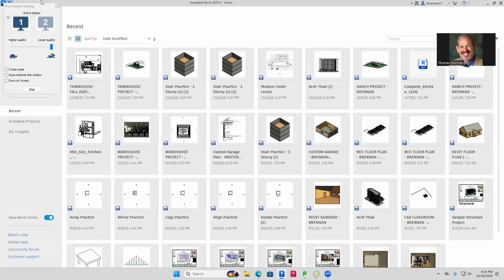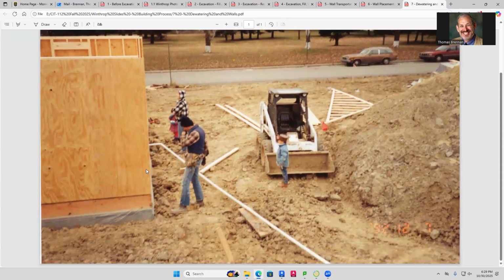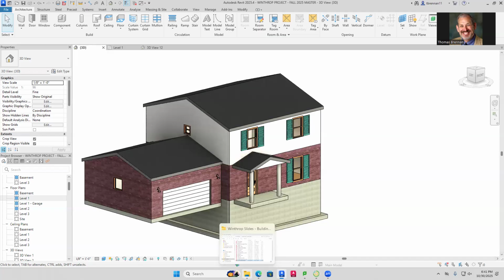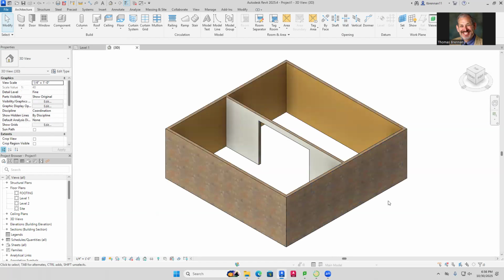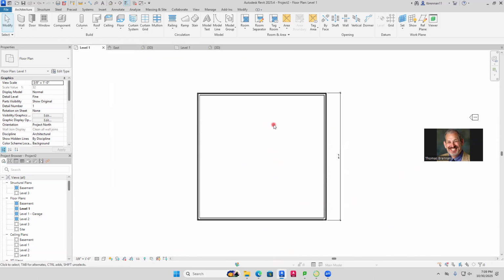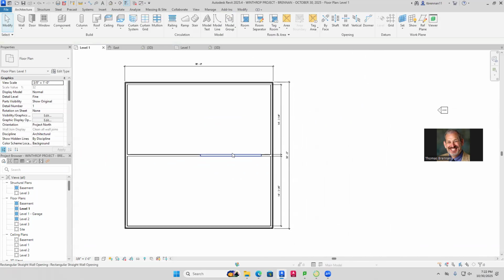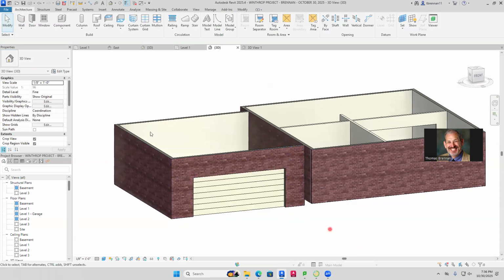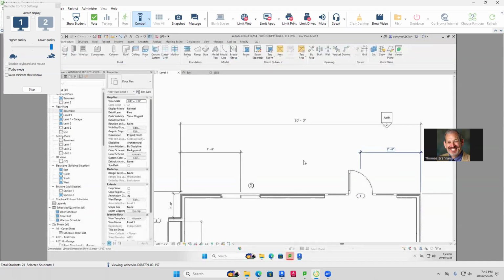CAD FOR CONSTRUCTION OCTOBER 30, 2025